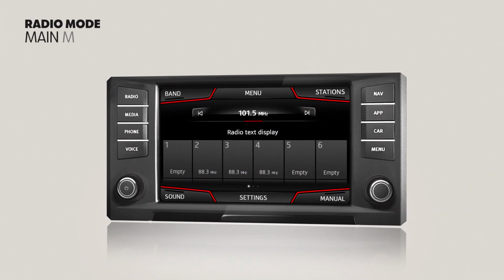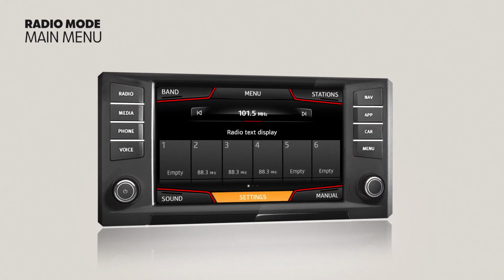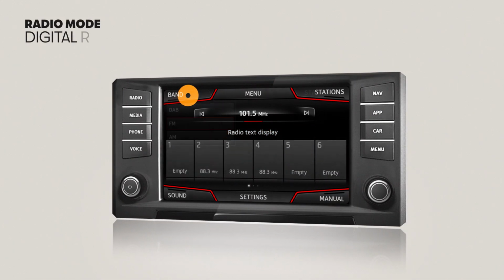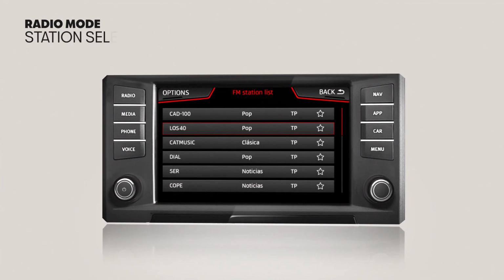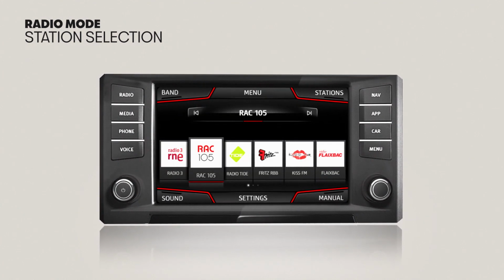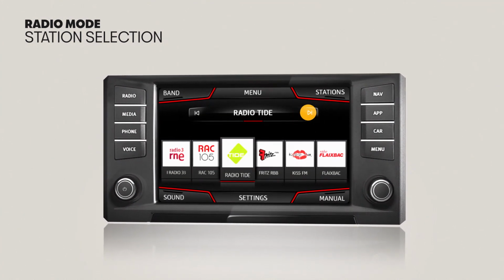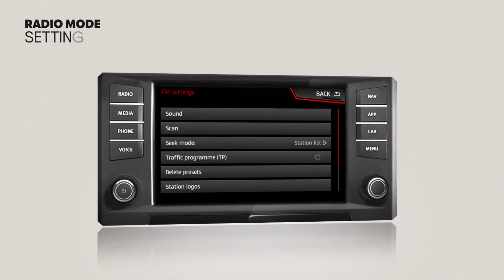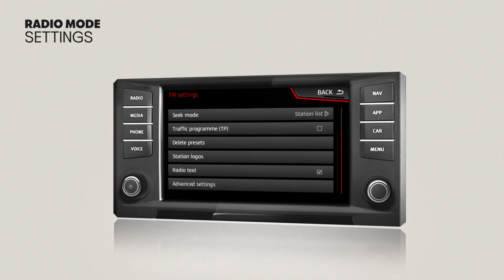Radio Mode Tutorial: SEAT Ateca 2019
Meet the different features available in the Radio mode of your SEAT Infotainment System.

*Subtitles in different languages are available for this video